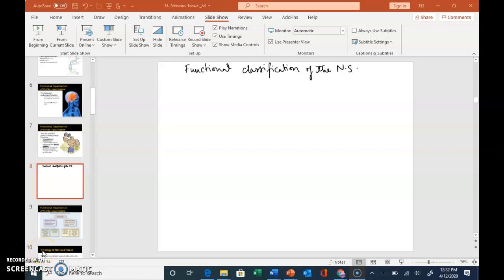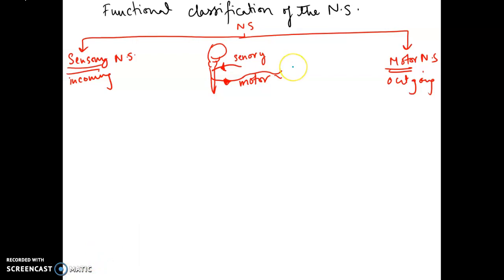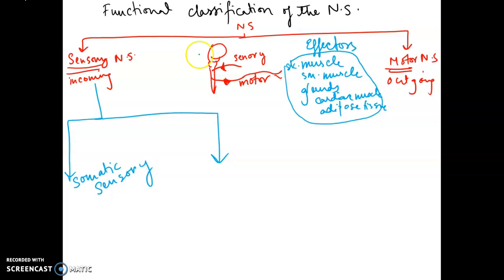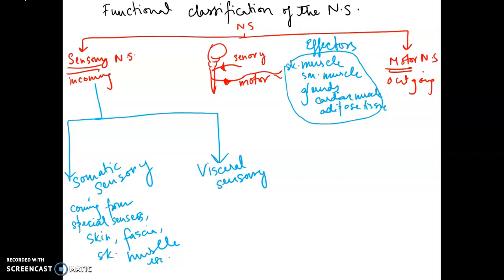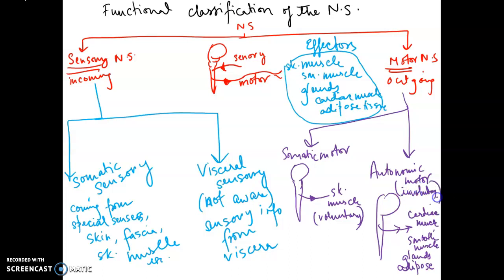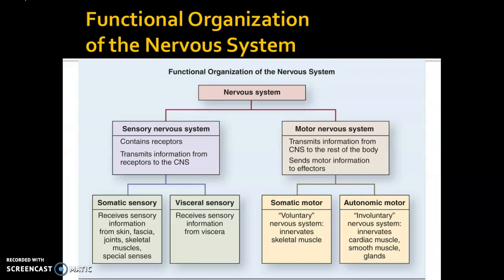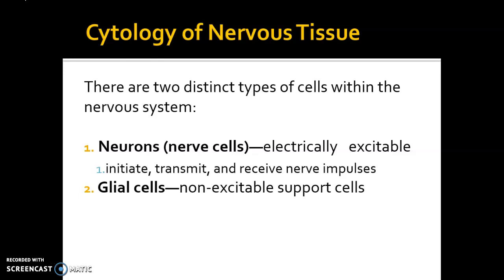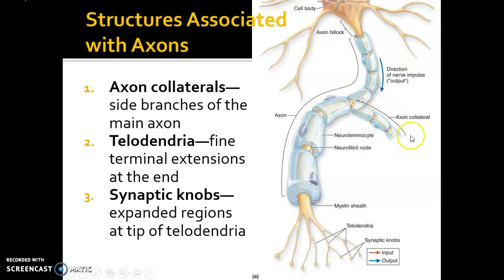Nervous system part 2